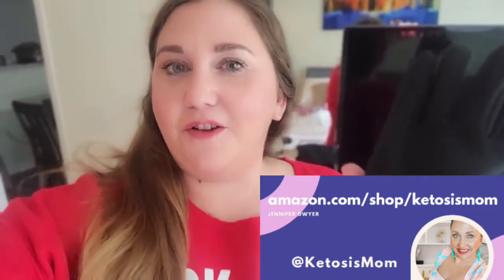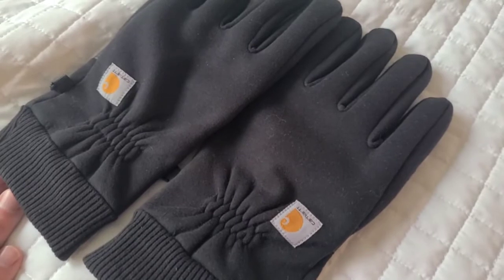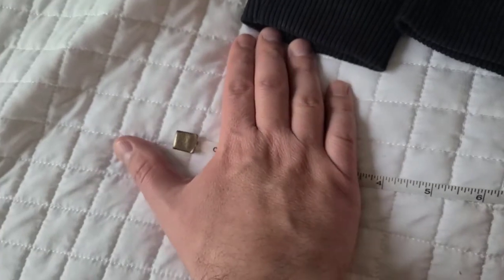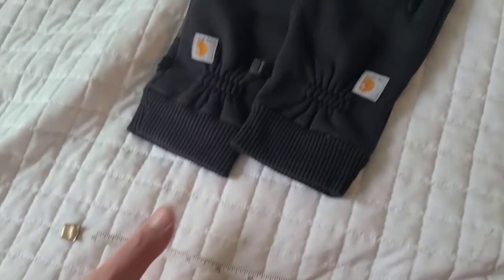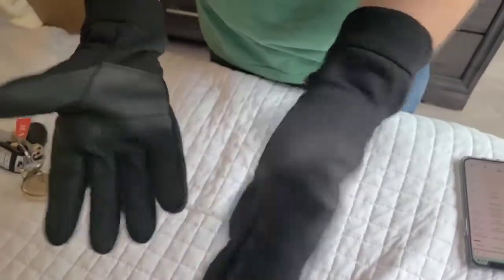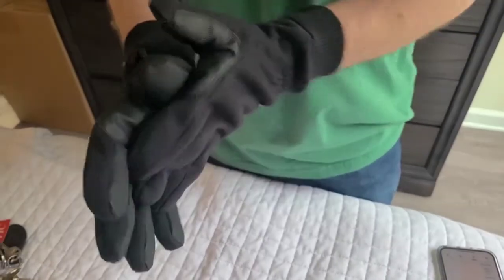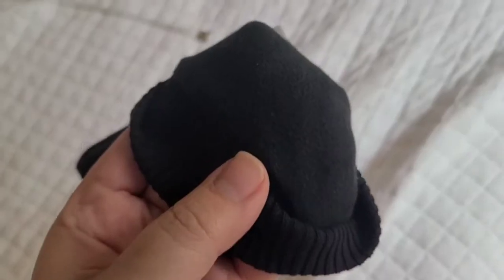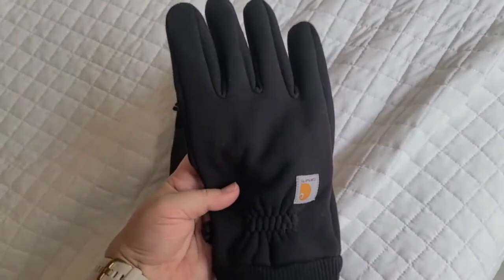Reviews Carhartt MENS C touch GLOVES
- Jennifer @KetosisMom